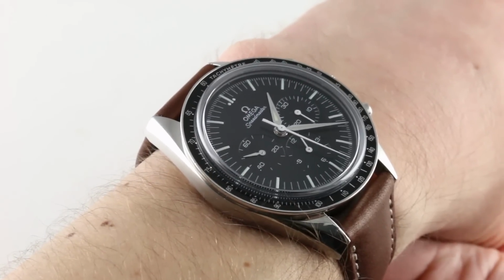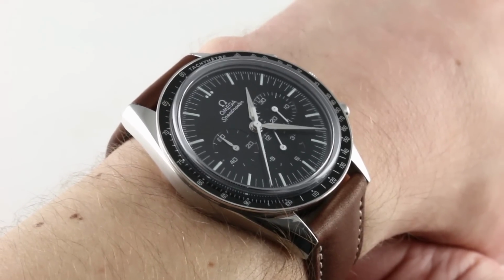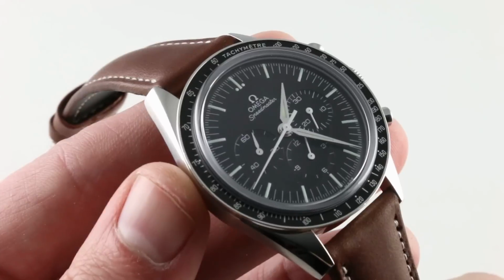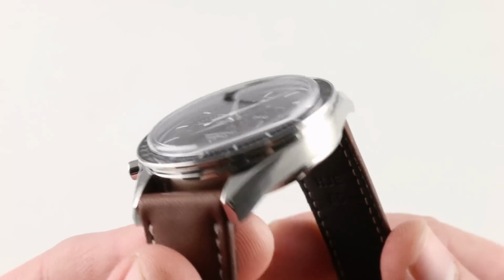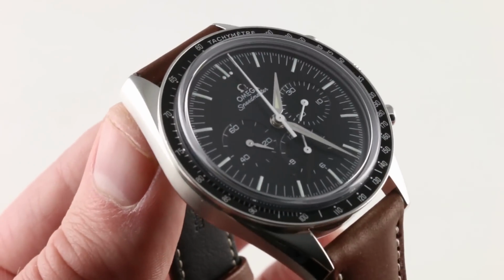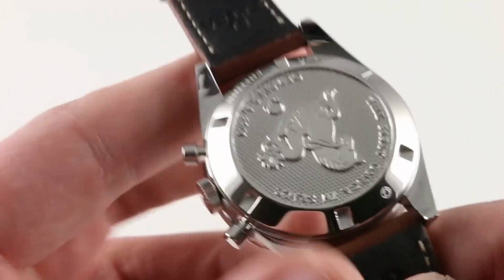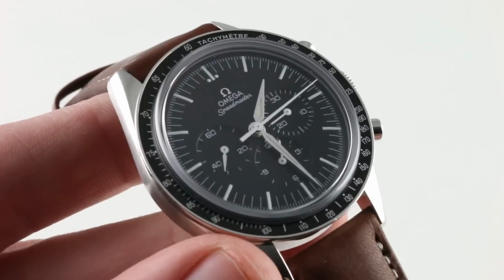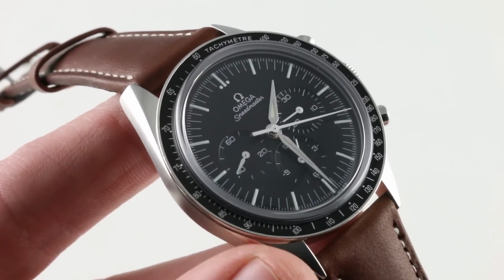Omega Speedmaster Moonwatch Chronograph "First Omega in Space" 311.32.40.30.01.001 Luxury Watch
The Omega Speedmaster Moonwatch Chronograph, also known as the First Omega in Space, is a 37mm watch encased in steel surrounding a black dial on a brown leather strap.